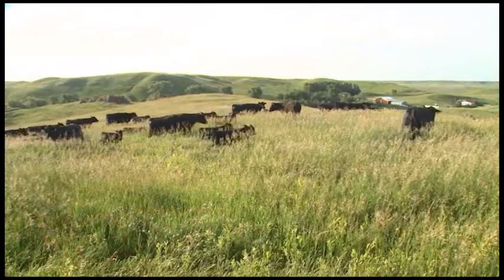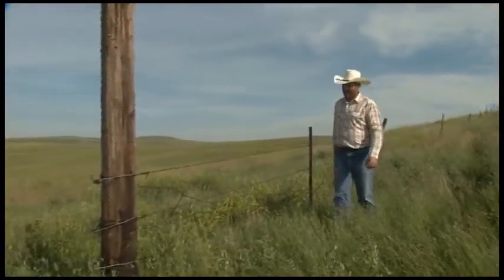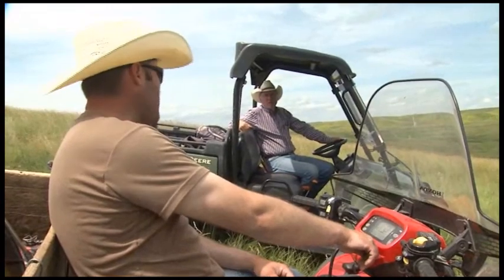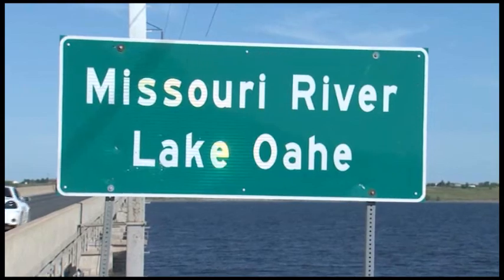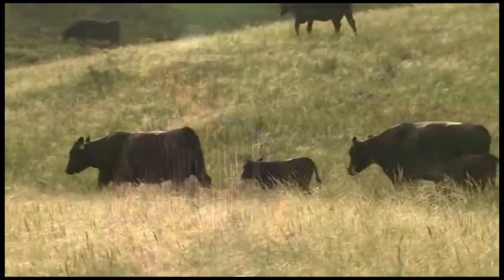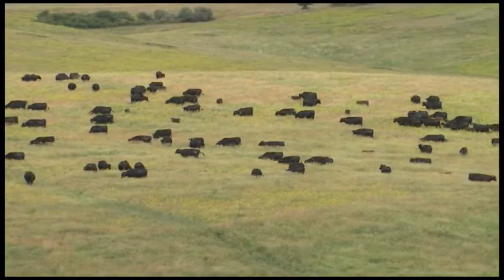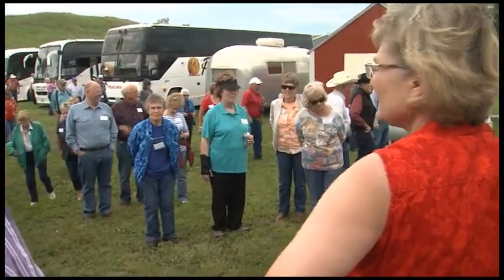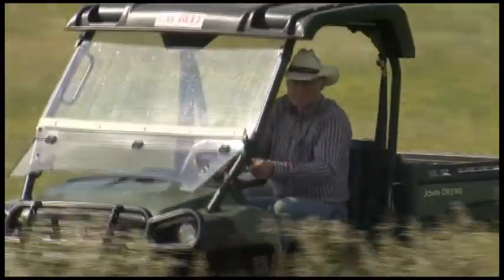Rock Hills Ranch Profile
We bring you a closer look at this year's Environmental Stewardship national winner - Rock Hills Ranch in South Dakota.